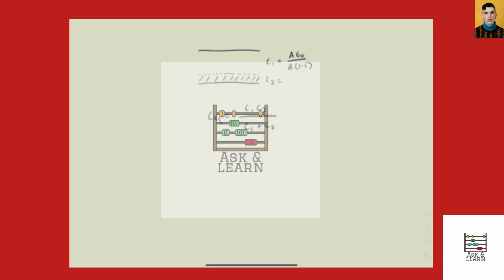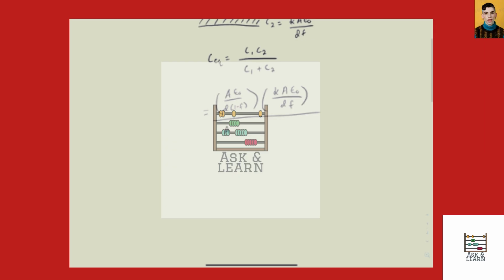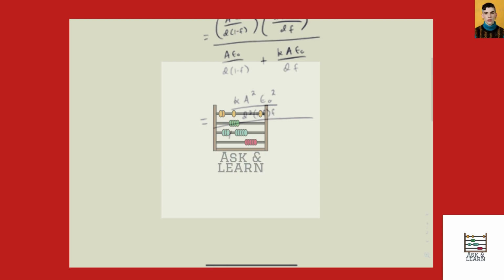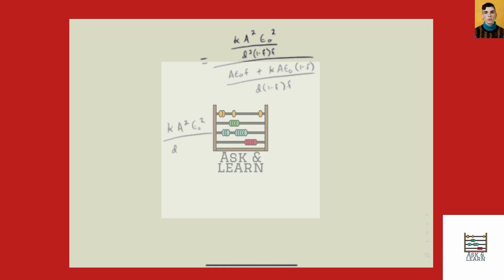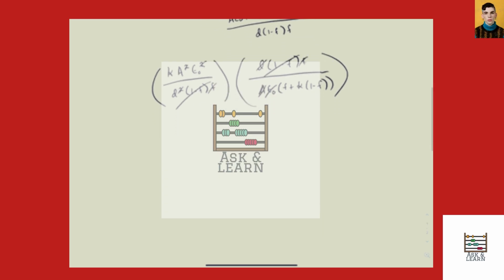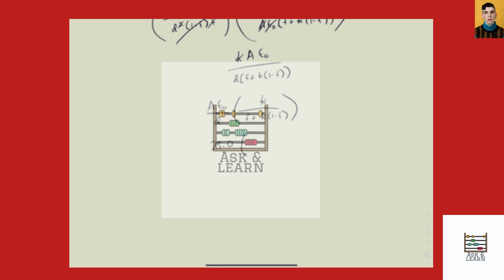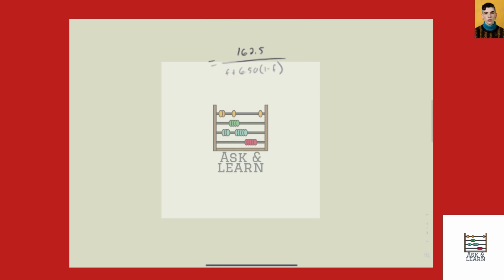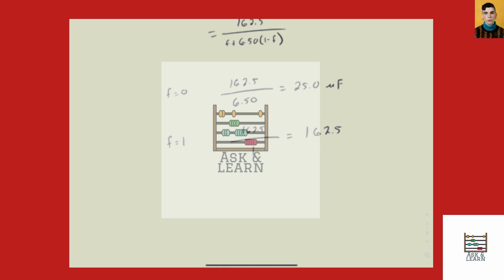A parallel-plate capacitor with vacuum between its horizontal plates has a capacitance of 25.0 . A n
A parallel-plate capacitor with vacuum between its horizontal plates has a capacitance of 25.0 . A nonconducting liquid with dielectric constant 6.50 is poured into the space between the plates, filling up a fraction of its volume. (a) Find the new capacitance as a function of (b) What should you expect the capacitance to be when ? Does your expression from part (a) agree with your answer? (c) What capacitance should you expect when Does the expression from part (a) agree with your answer?